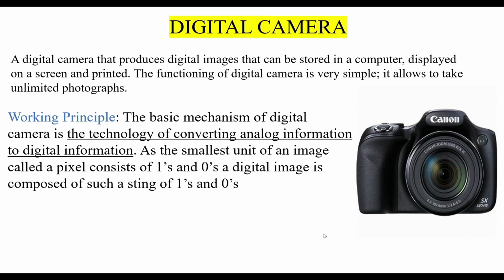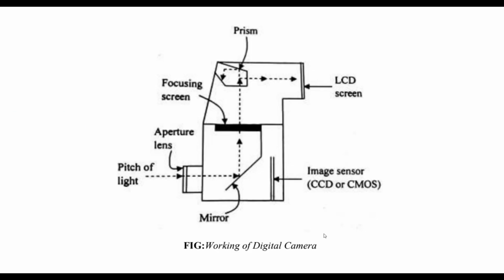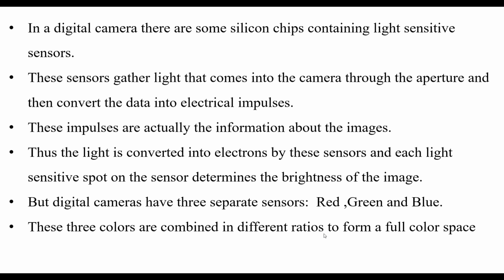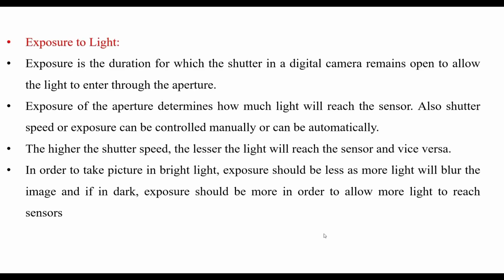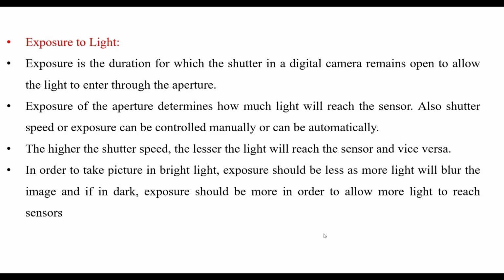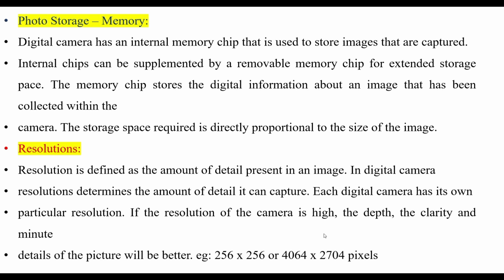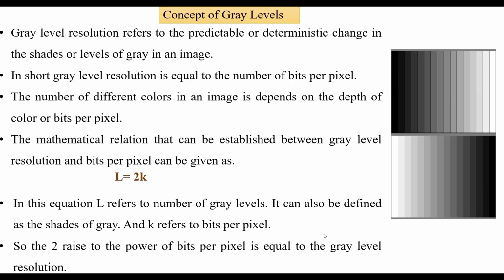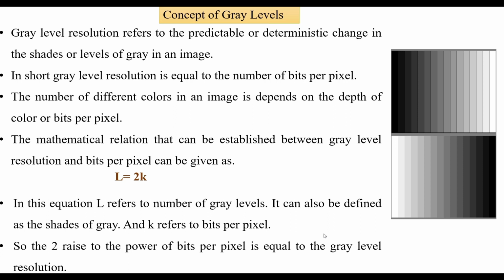Digital Camera in Image processing